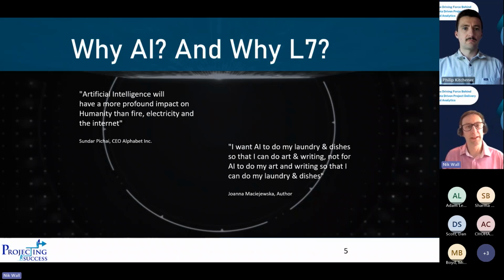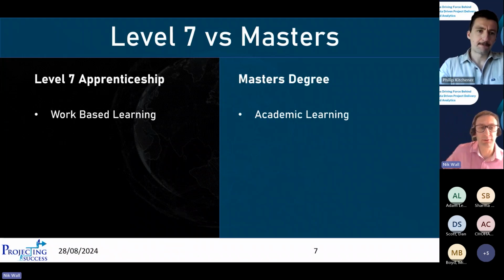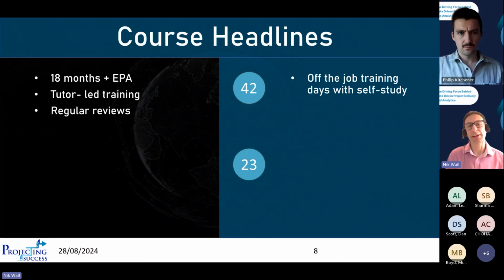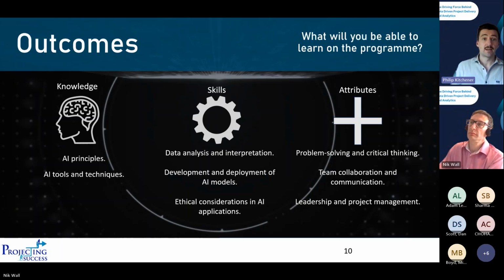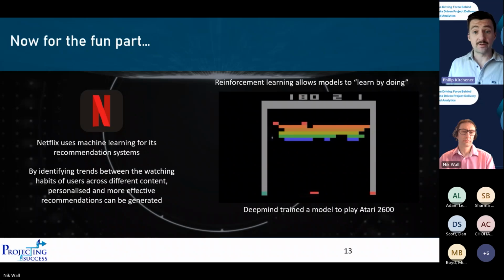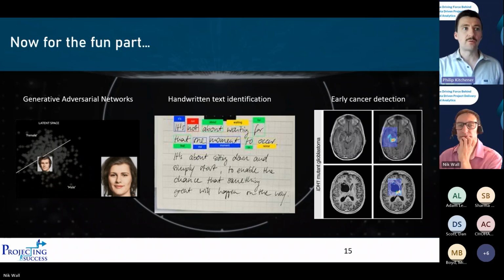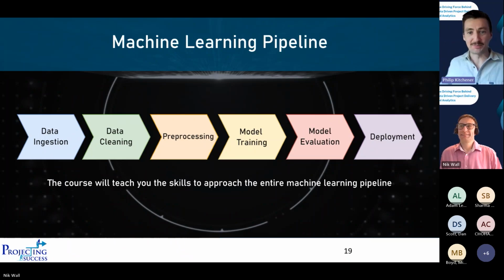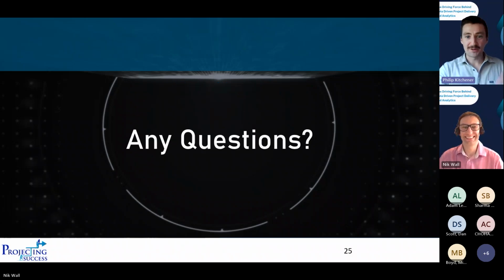An Introduction to Projecting Success' Level 7 Artificial Intelligence Apprenticeship Program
Dive into the world of cutting-edge AI with Projecting Success' Level 7 Artificial Intelligence in Data Apprenticeship Program. Designed for professionals eager to advance their careers, this program offers comprehensive learning modules that cover everything from the fundamentals of AI to advanced data-driven techniques.
Participants will explore key topics such as machine learning, natural language processing, and data analytics, gaining hands-on experience with the latest AI tools and technologies. This apprenticeship not only provides in-depth theoretical knowledge but also emphasises practical application, ensuring learners are equipped to tackle real-world challenges in their industries. Watch our webinar to find out more.